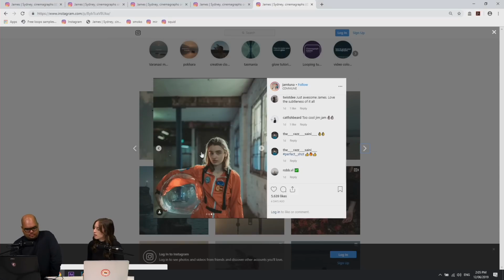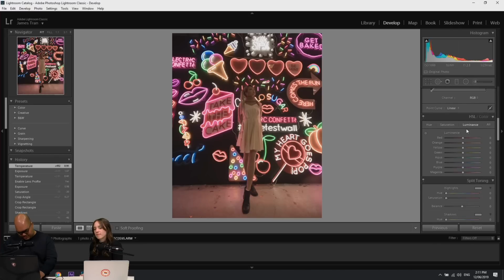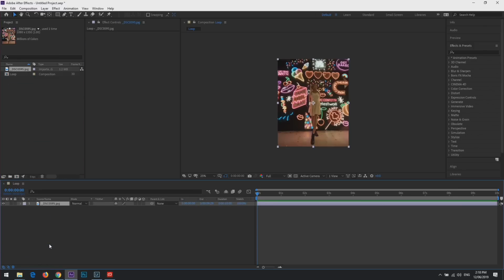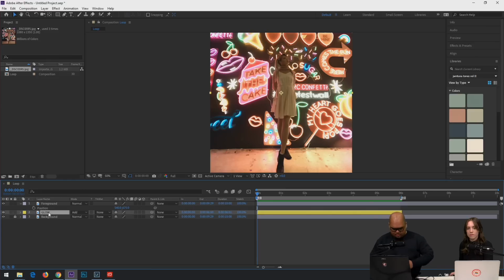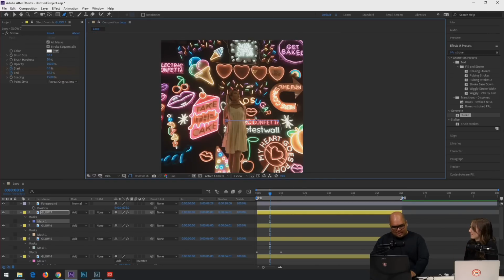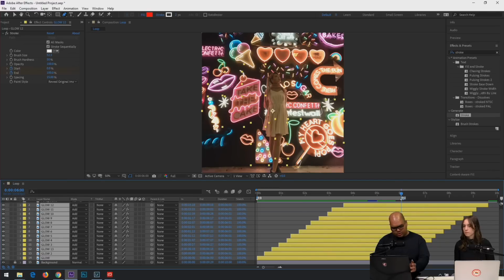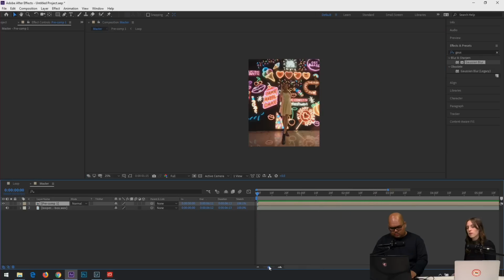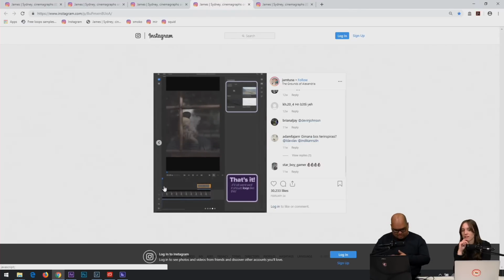Adobe Live Episode 36: Infinite Loop In After Effects with James Tran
In this episode James Tran shows us how to use After Effects in a photographer’s workflow.  The Sydney based Photographer and Video Editor shows how he prepares a shot for basic compositing, creates an infinite loop in After Effects and colour grades his photos to create amazing neon colours!